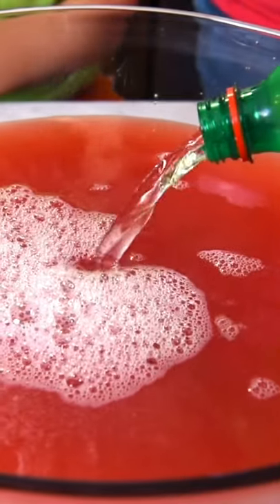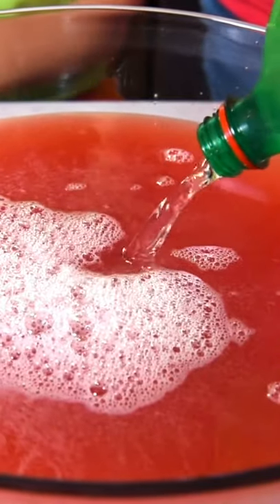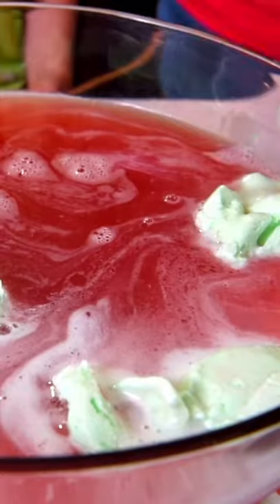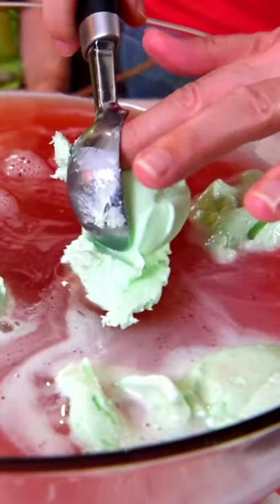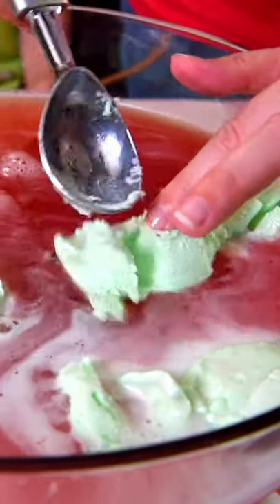Easy Polyjuice Potion Recipe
Brew a simple Polyjuice Potion recipe for your Halloween or Harry Potter party. Easy, non alcoholic, sherbet punch all your guests will love!

Polyjuice Potion Ingredients:
- 46 ounces pineapple juice
- 3 cups cranberry apple juice
- 2 liters lemon lime soda
- 1/2 gallon lime sherbet

OUR FAVORITE GEAR:

Canon M50
Manfrotto Tripod
GripTight Mount
Large Punch Bowl
Ice Cream Scoop